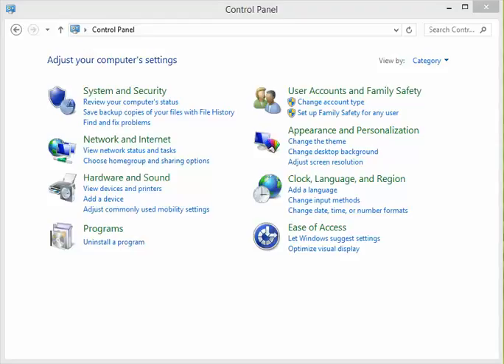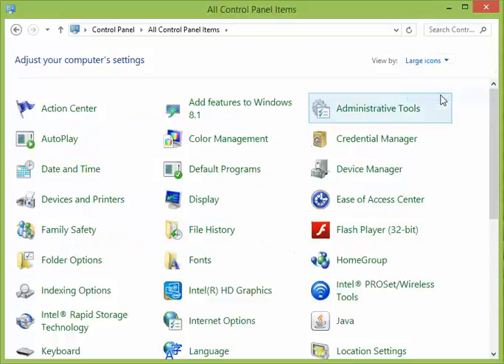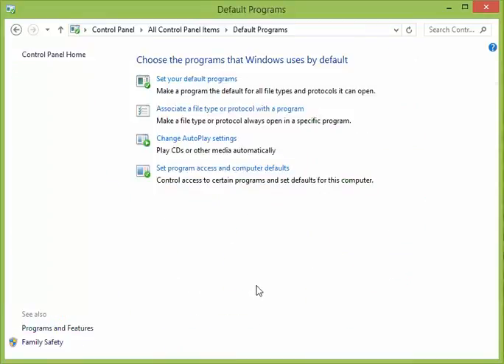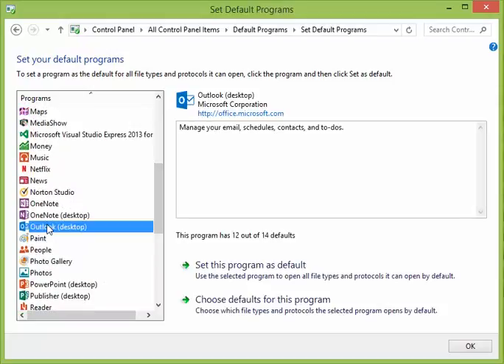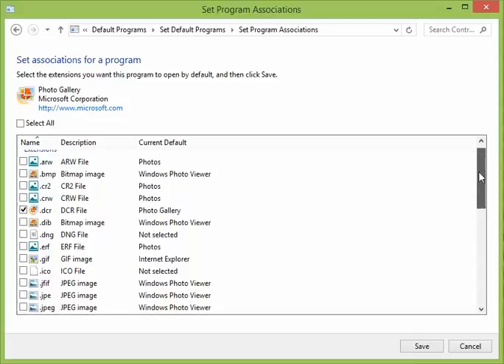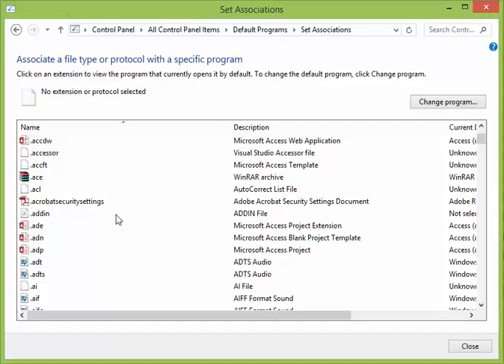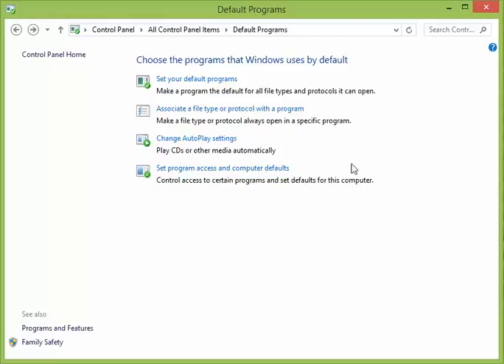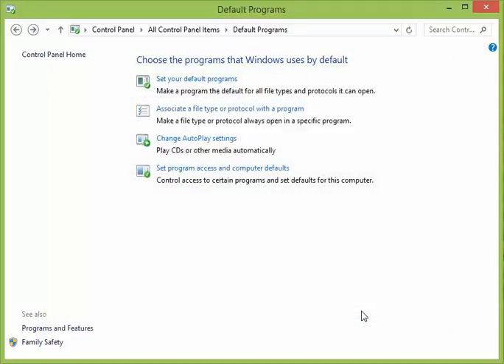Setting File Associations